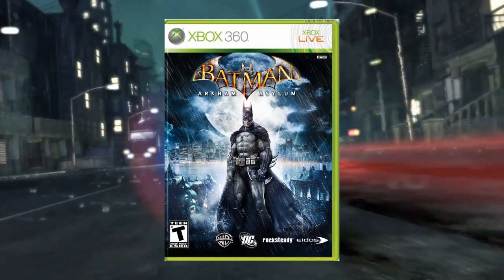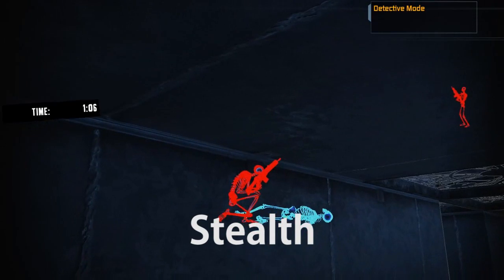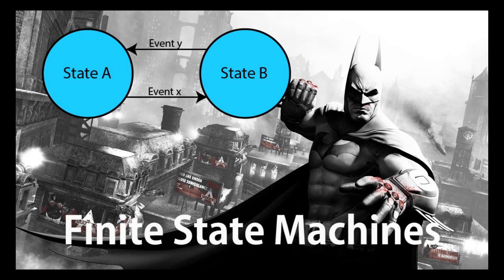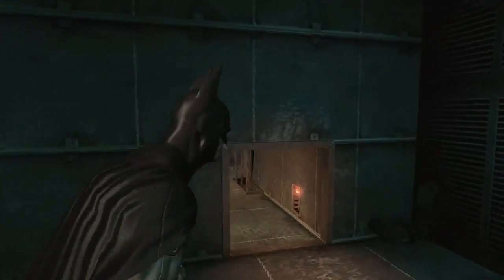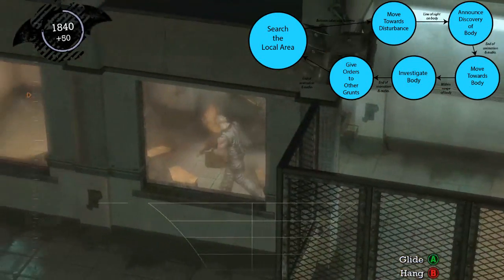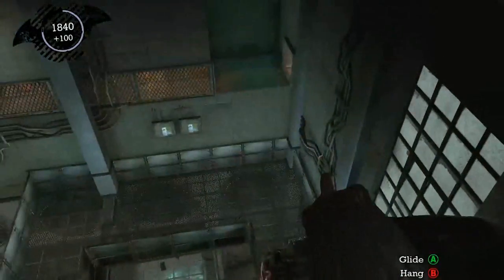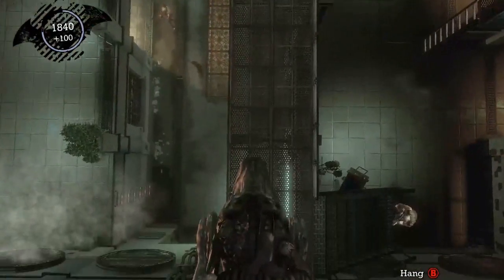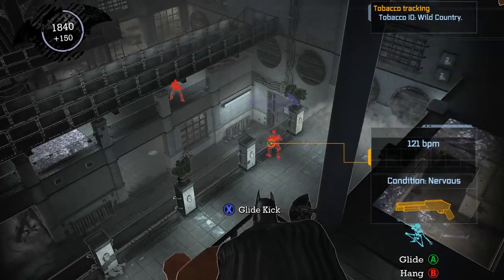The AI of Batman: Arkham Asylum | AI and Games #02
A video that accompanies my article on the AI adopted in the Arkham series by Rocksteady games.

Also, be sure to check out the original Game/AI conference presentation over at AIGameDev.com

No copyright is claimed for the game footage, images and music, to the extent that material may appear to be infringed, I assert that such alleged infringement is permissible under fair use principles in copyright laws.